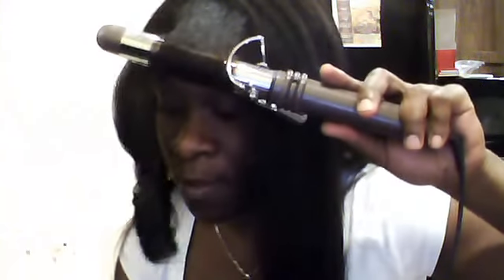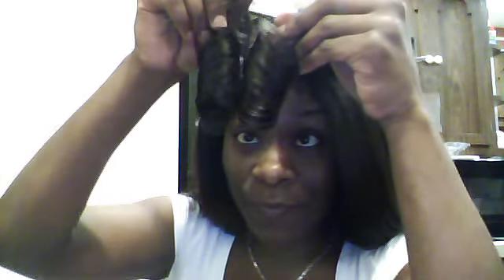peruvian full lace wig review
ChattyMissNatty's webcam video August 24, 2011 06:31 PM